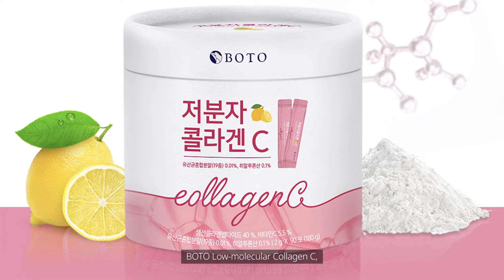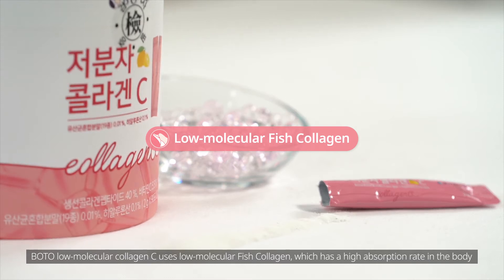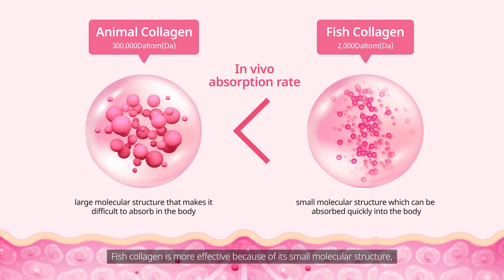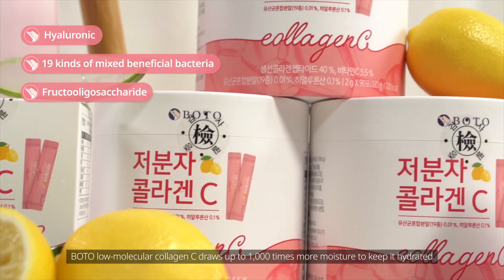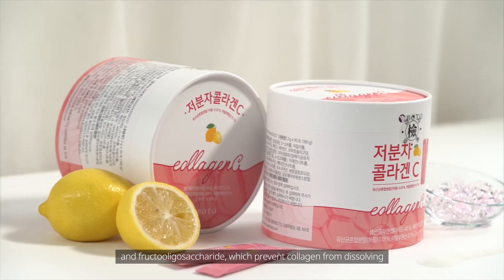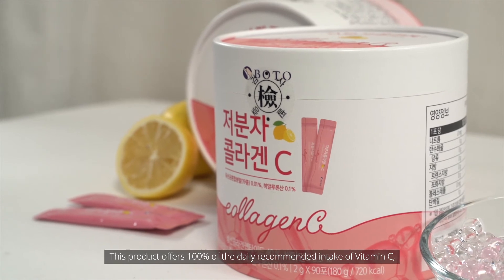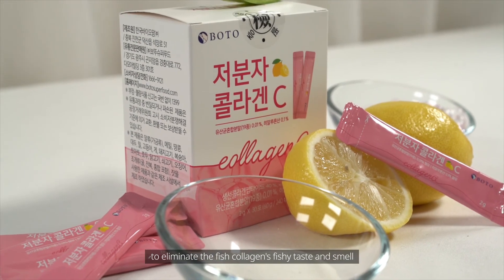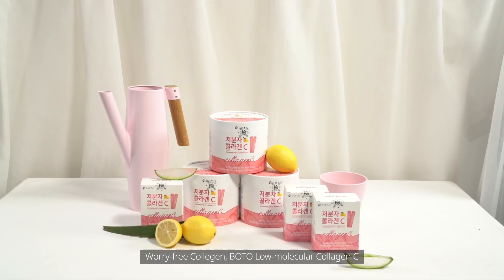BOTO SUPERFOOD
BOTO Low-molecular Collagen C, a manufacturing company specializing in super food, has been developed in Korea with confidence.